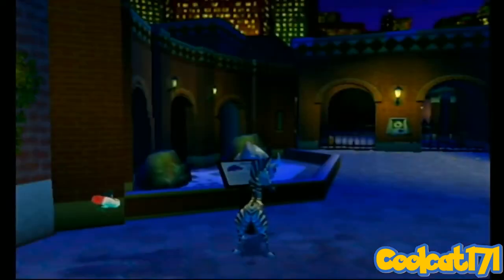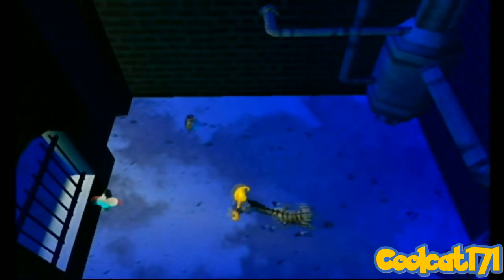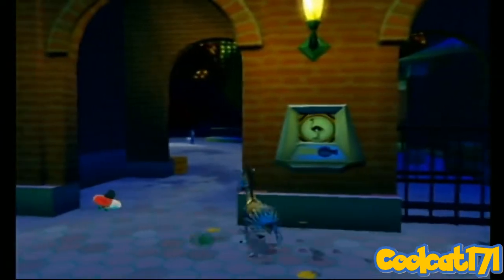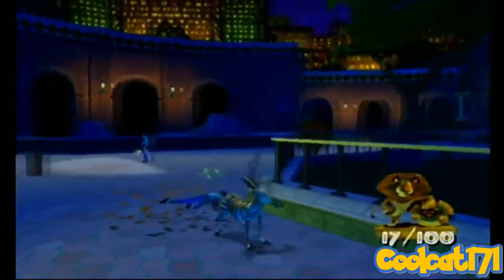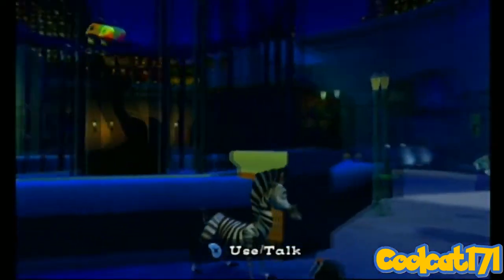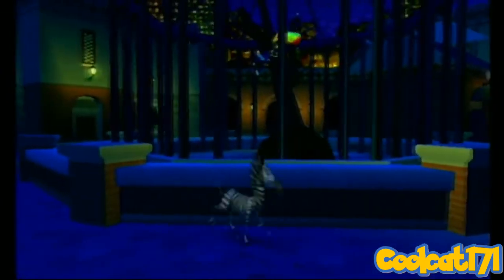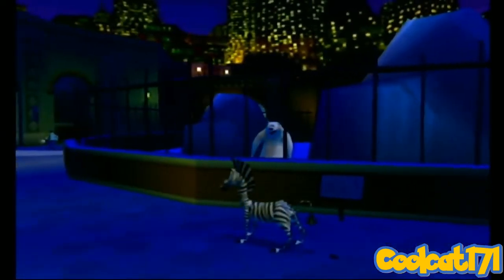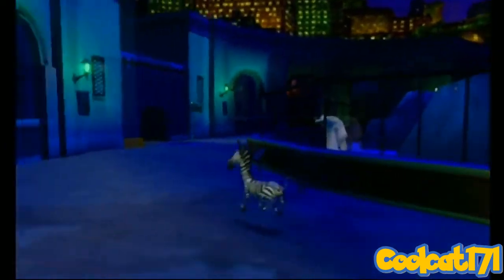Madagascar Walkthrough (GC, PS2, Xbox, PC) (No Commentary) Part 2: Marty's Escape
Madagascar is a platform video game based on the animated film of the same name by Eric Darnell and Tom McGrath, produced by DreamWorks. The game was released on May 24, 2005 in North America and on June 30, 2005 in Europe. The GameCube, PlayStation 2 and Xbox versions were developed by Toys for Bob. The Microsoft Windows version was developed by Beenox. Madagascar is mainly a platformer with stealth, puzzle, and combat elements. The player mainly controls Marty the zebra, while in other levels the player can also control Gloria the hippo, Melman the giraffe, and Alex the lion. Each character in the game has his or her own ability. To gain said abilities, the player must first find three cards, known as power cards, to gain them. Skipper the penguin and Mort the mouse lemur are also playable in some levels. Outside of platforming, there are also challenges including using a crane to eliminate the crew of a ship, shooting darts at a hunter, protecting mushrooms from cockroaches, escorting lemurs to safety, flinging explosive durians at worms, as well as defeating crocodile martial artists. Throughout the levels, players can collect Monkey Coins, which can be cashed in at the Zoovenir Shop, an in-game store, for character accessories, mini-games, extra health, and cheats. The player can also collect healing tikis, which when ten of them are collected, grants the player an extra life. The player can also earn bonus coins by performing additional tasks, including jumping through a number of rings as Alex and destroying a number of vehicles in New York City as Gloria.

Help Bring More Video Game Fun To Our Fans

Bee Movie-